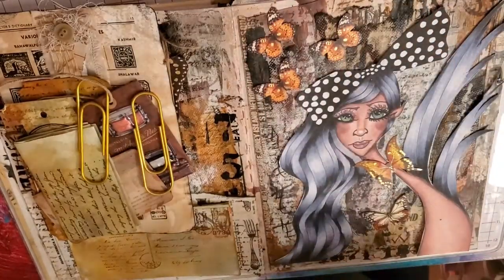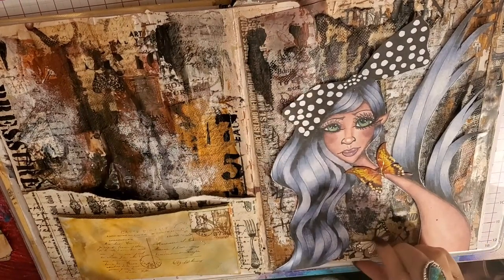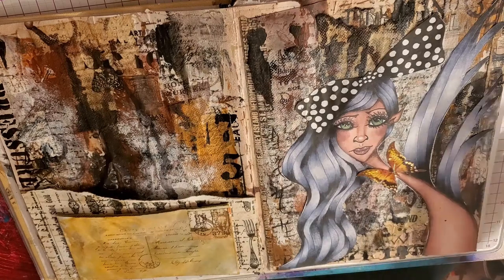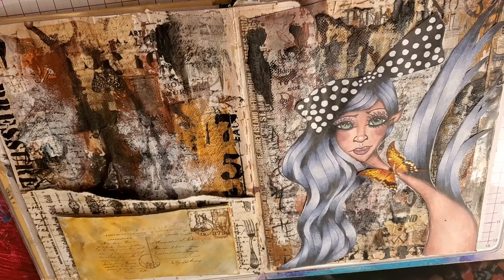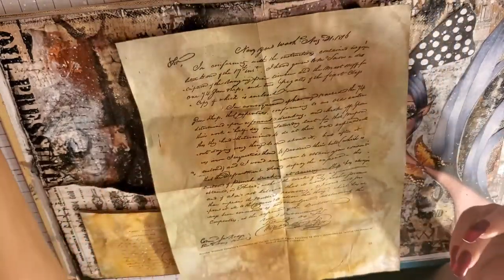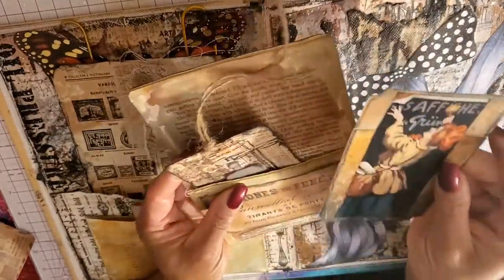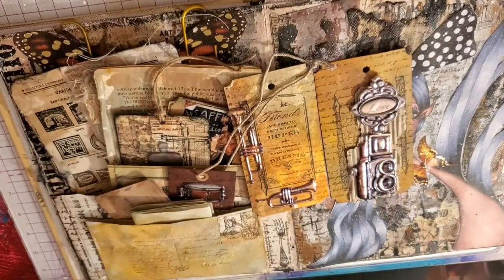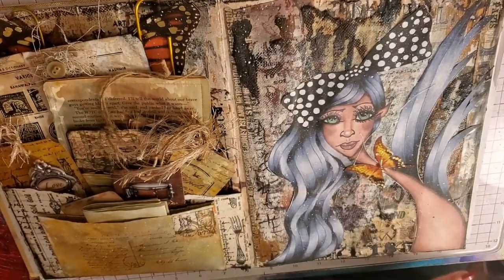GRUNGY MIXED MEDIA ART JOURNAL & JUNK JOURNAL/THE BEST OF BOTH WOLDS.